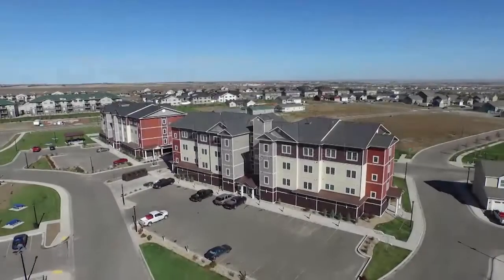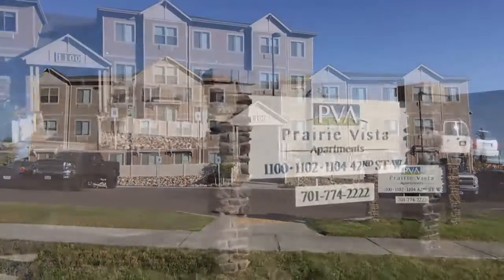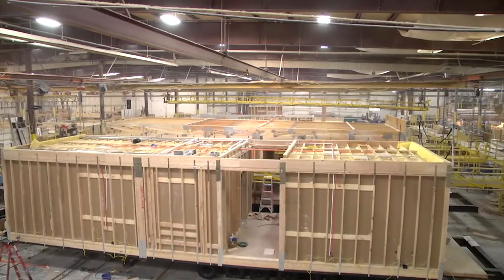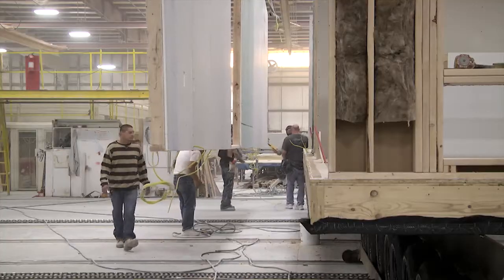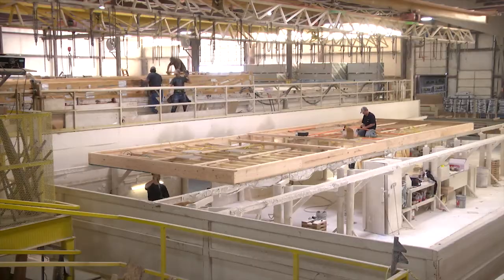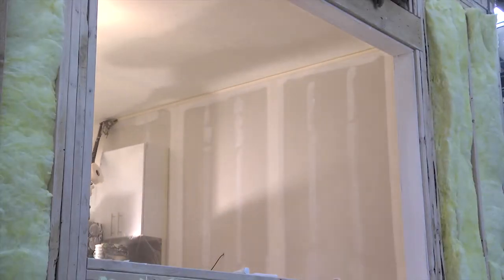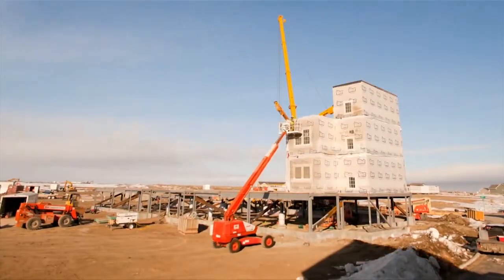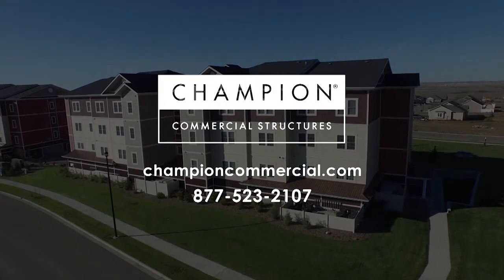Champion Commercial Modular Solutions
Champion Commercial Structures' modular systems based approach to building will change the way you look at traditional construction.